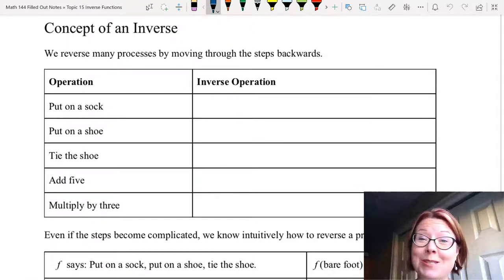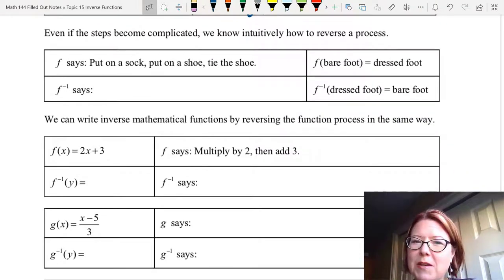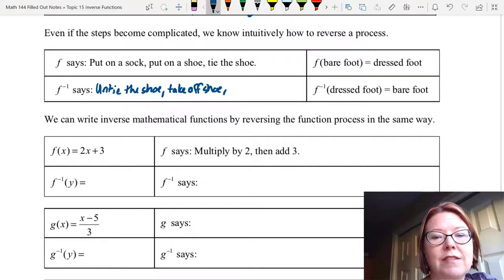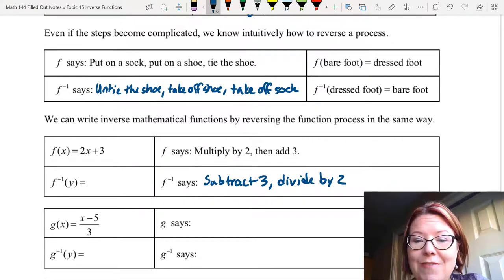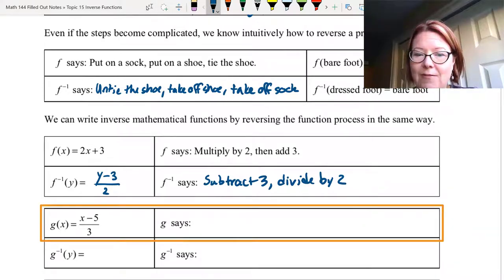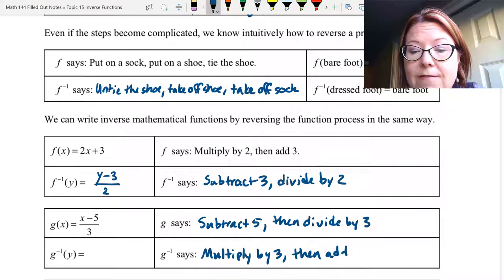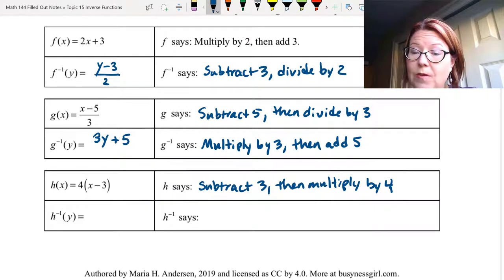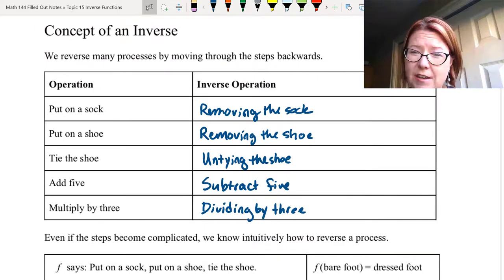CAC Concept of an Inverse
Topic: Inverse Functions
Video Title: Concept of an Inverse (1/5)

Learning Objectives
- Describe the meaning of an inverse of a function.